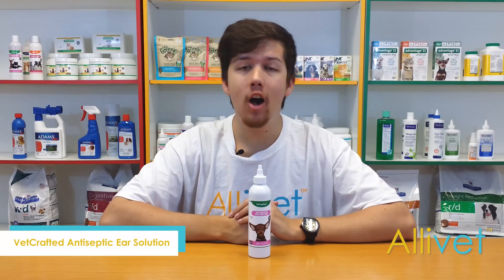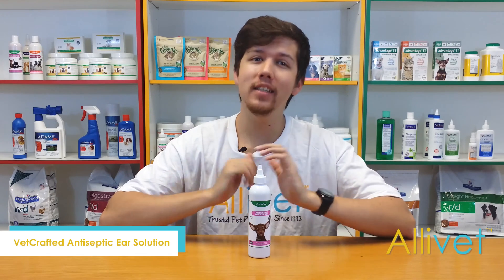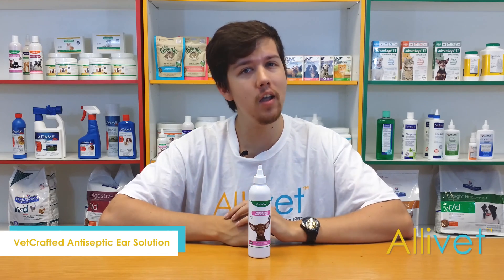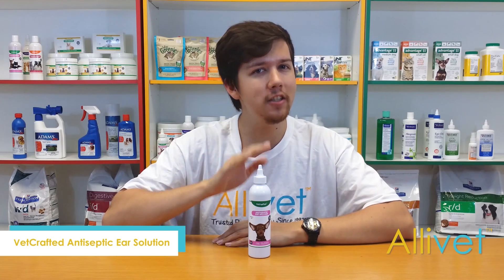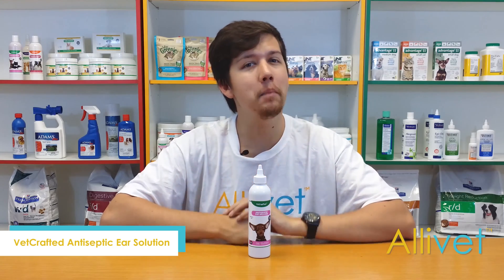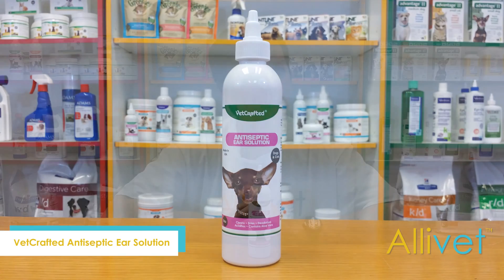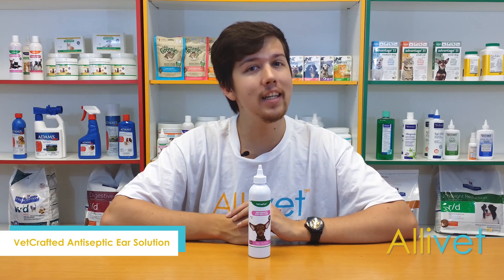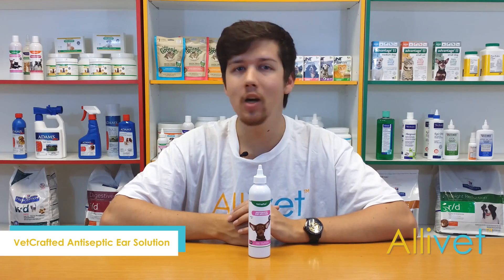VetCrafted Antiseptic Ear Solution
VetCrafted Antiseptic Ear Solution w/Cucumber Melon Scent for Dogs and Cats removes odor from your pets ears and gently cleans, dries, and acidifies the ear canal.  VetCrafted Antiseptic Ear Solution is specifically formulated to remove odors and delicately clean, dry, and acidify, your pets ear canal with no stinging or burning.  This solution is so gentle it can be used daily.  Not only that, it comes in a pleasant cucumber melon scent.  Consider using VetCrafted Antiseptic Ear Solution in your pets daily grooming and maintenance.